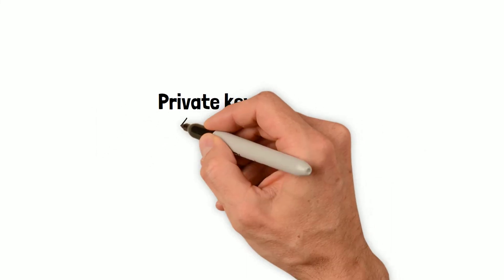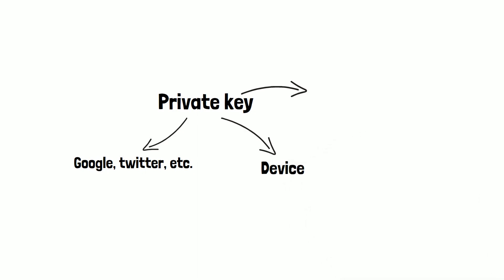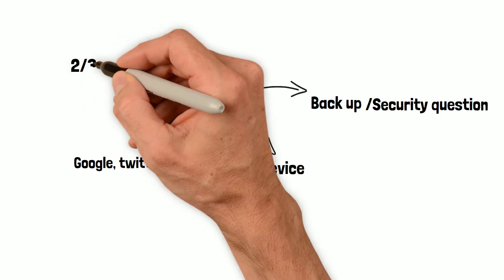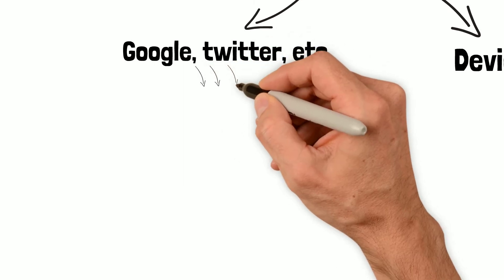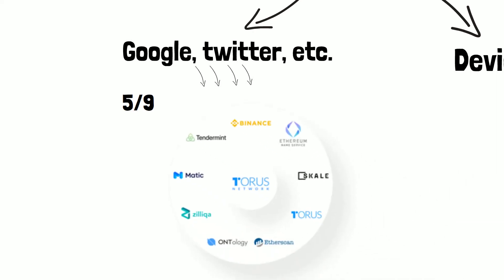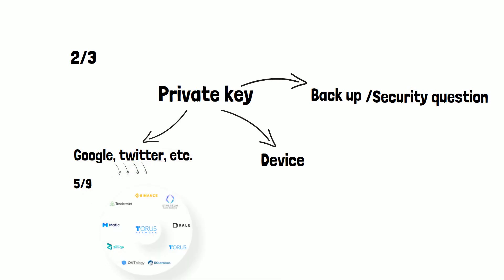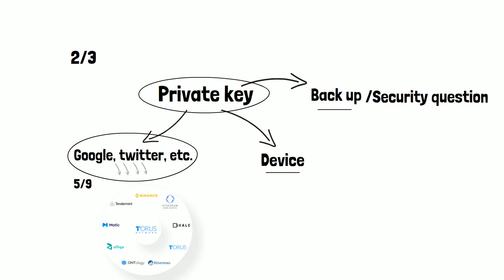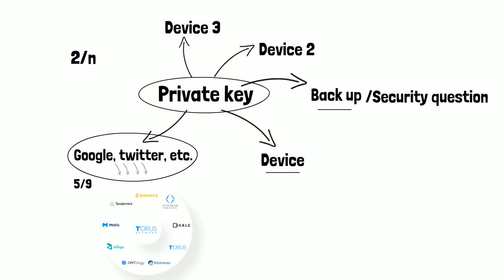How does the Web3Auth Key Management Infrastructure work?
This video explains how Web3Auth's Shamir Secret Sharing (SSS) Multi-Party Computation (MPC) SDK does key splitting and reconstruction for streamlining the onboarding of both mainstream and crypto native users in under a minute by providing experiences that they're most comfortable with.

Today's Key Management standard is done via seed phrases, 12 or 24-word representations of keys that can be written down or stored in various ways. While technically simple, it's far from perfect; new users take anywhere from 10-15 minutes to onboard into any new application, losses are rampant due to misplaced or compromised seed phrases, and today's standard leaves much to be desired.

With Web3Auth, users handle keys like a multi-factor account, using their OAuth login, devices, and other factors to manage their key pairs. The full cryptographic private keys of users are not recorded anywhere on the Key Infrastructure system, even on any of our databases and participating nodes. We provide Wallet-as-a-Service that leverages a cryptographic algorithm called Shamir Secret Sharing(SSS) to secure users' private keys.